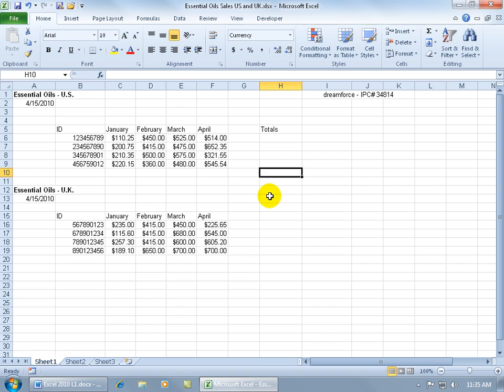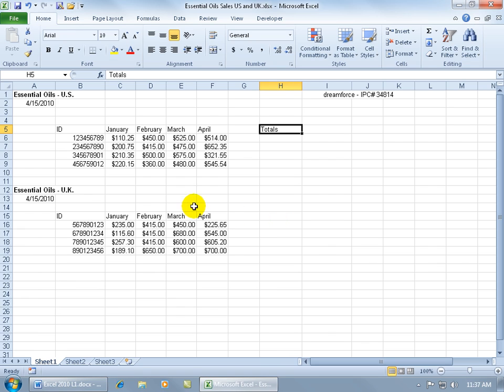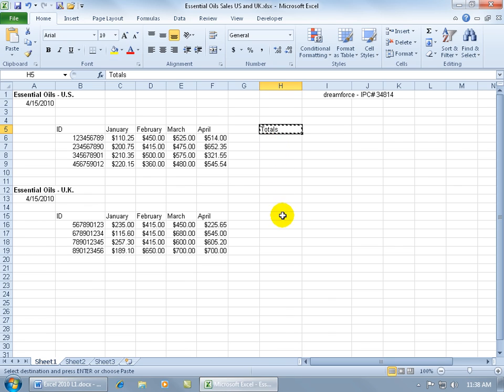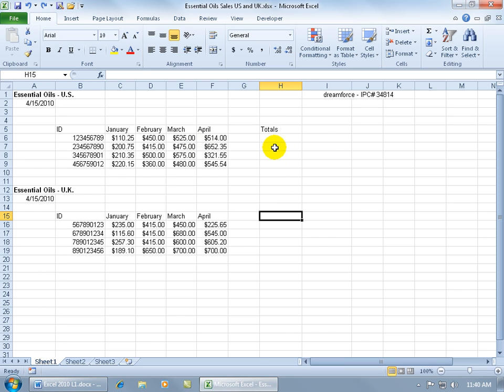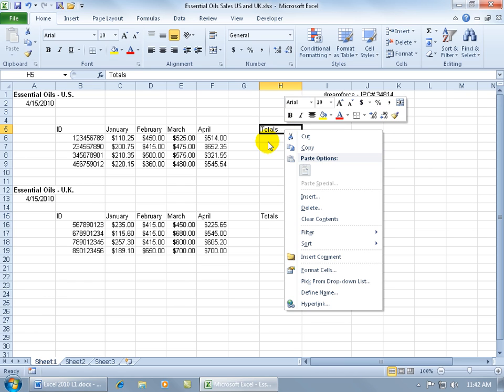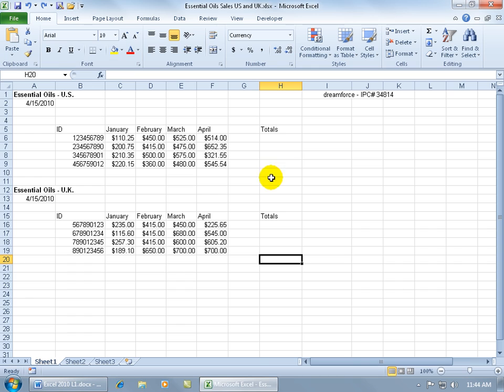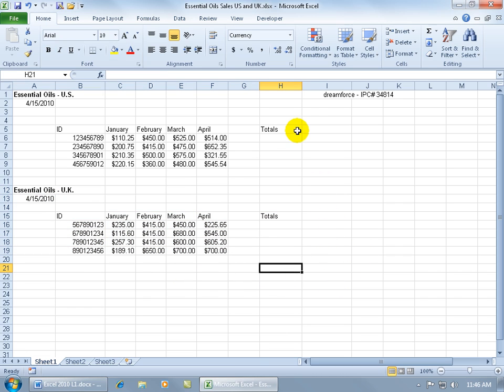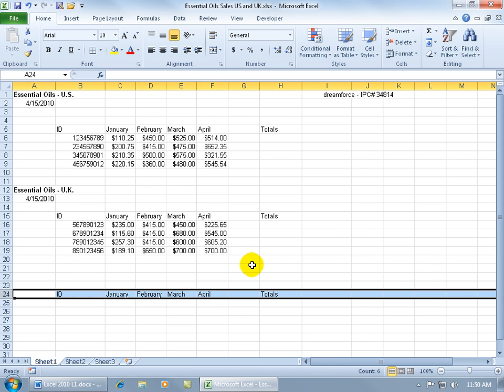Excel 2010: Move, Cut, Copy And Paste Data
Excel 2010 tutorial on how to move, cut, copy and paste data into a cell, or range of cells in this Excel 2010 training video.